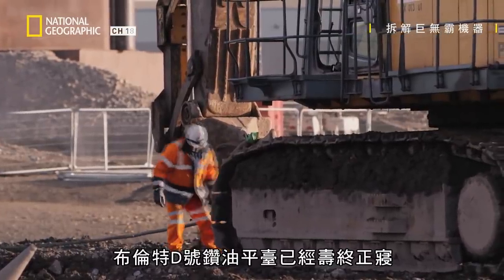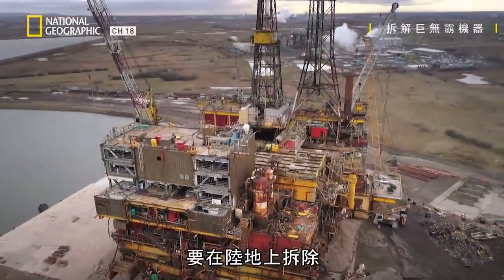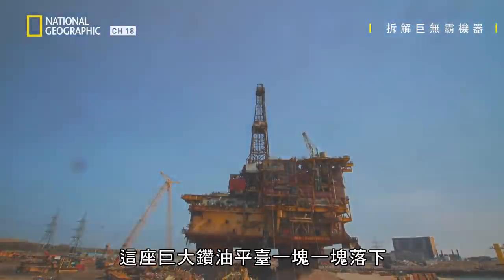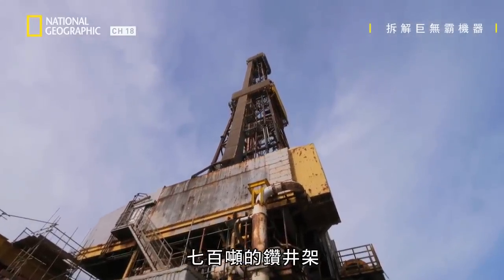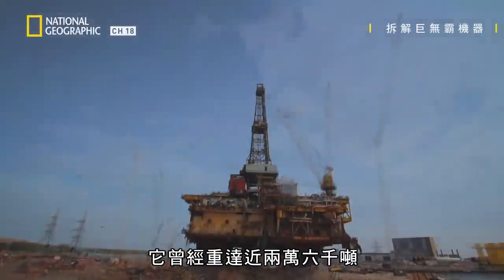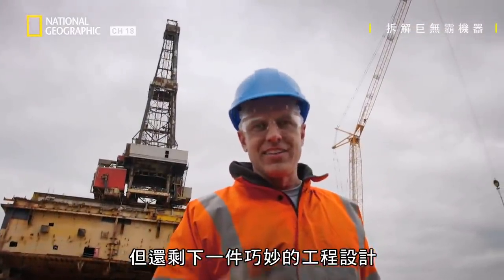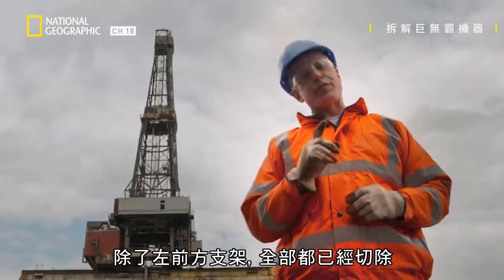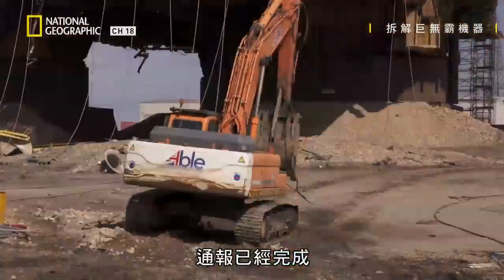40層樓、2萬6千噸的鑽油平台退役了，它堅不可摧的建築設計也正考驗著拆除團隊的工法!!【拆解巨無霸機器】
★06月24日  星期一@ 21:00 有線頻道18台 國家地理

| 拆解巨無霸機器：鑽油平臺
Inside Incredible Machines: Ep.4: Oil Rig
布倫特三角洲鑽油平臺，在全球最凶險的海域作業了四十多年。因為油源日漸枯竭，鑽油平臺要在經過特殊強化的碼頭進行拆解作業。